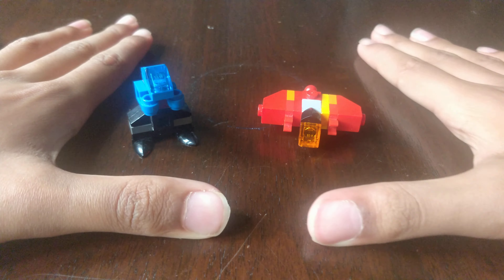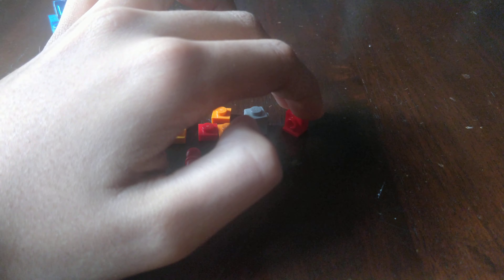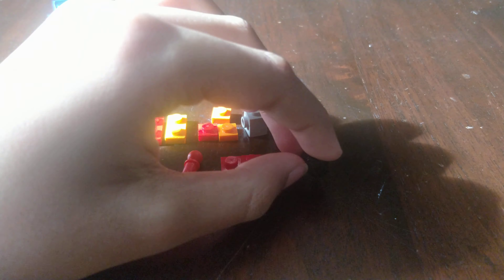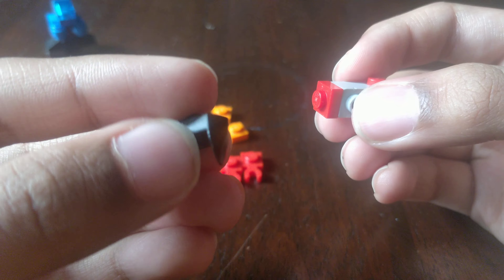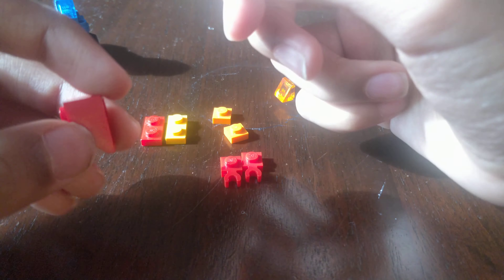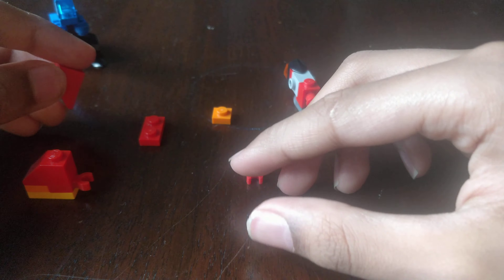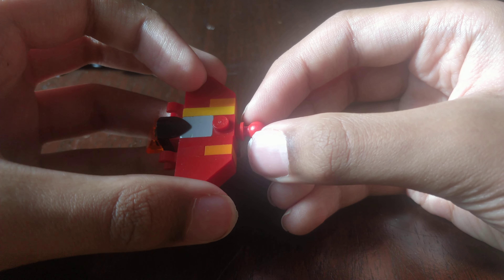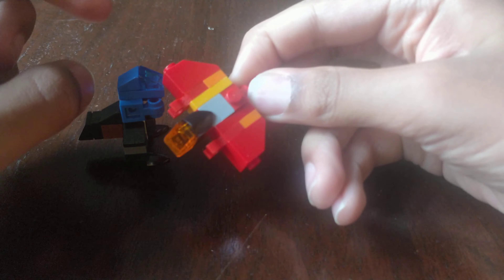mini Lego Rodan! | easy step-by-step build